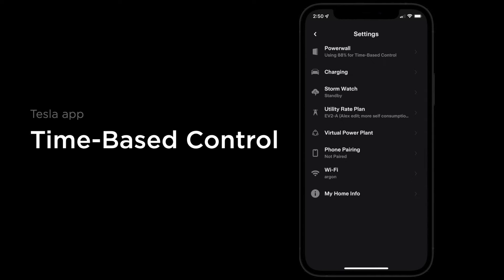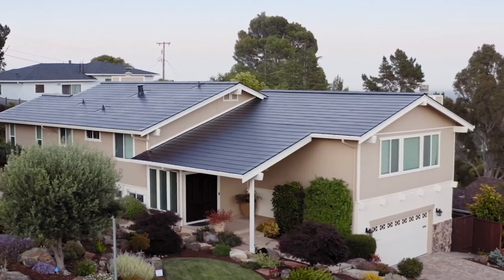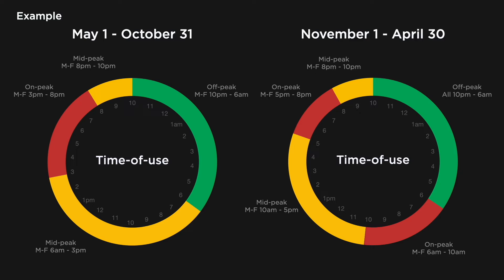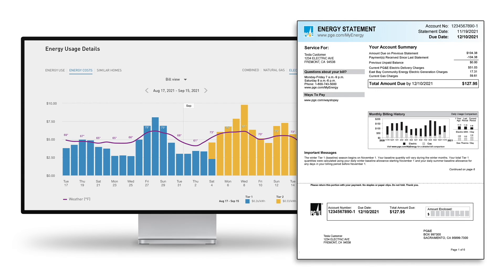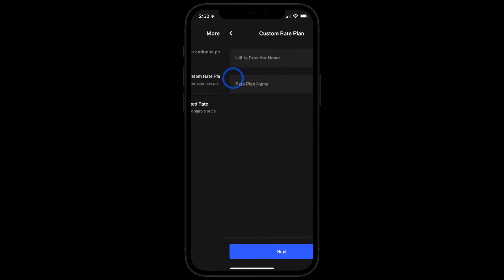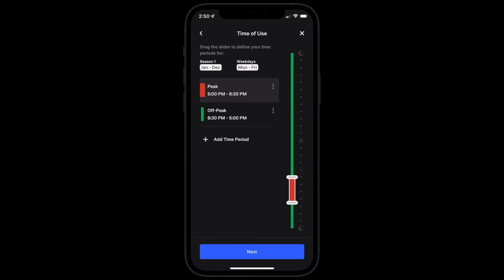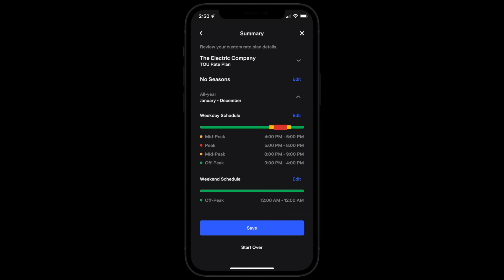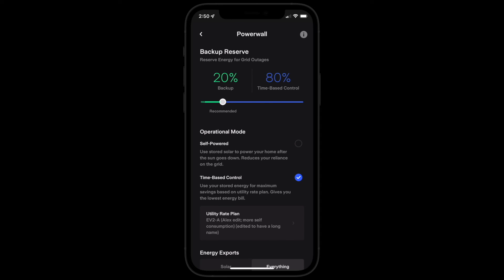Time-Based Control | Tesla App for Energy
Learn how your maximize your Powerwall's charging cost-efficiency in the Tesla app.